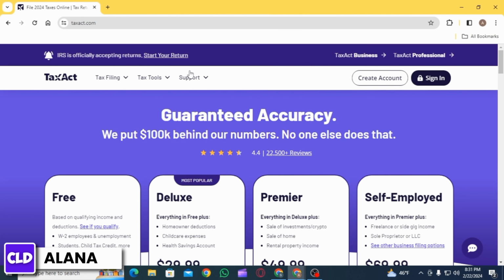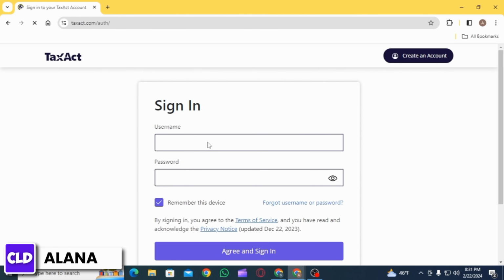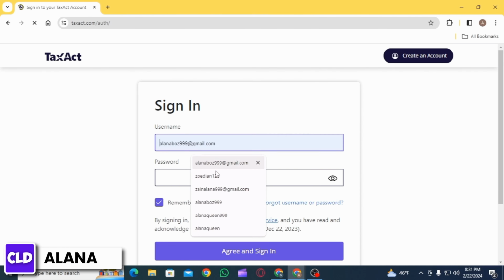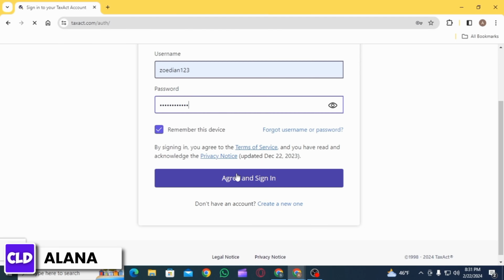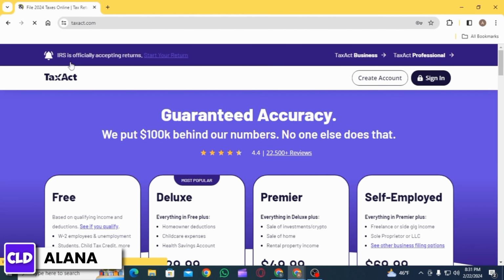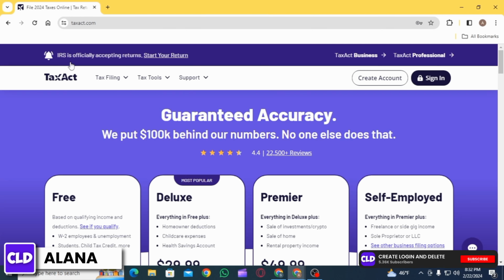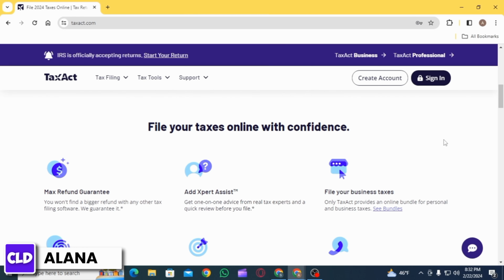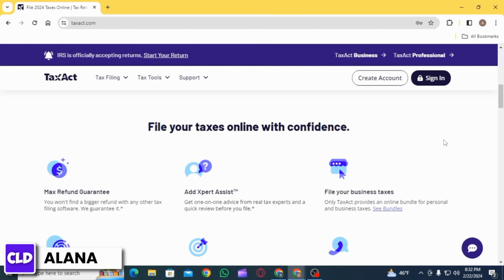How Do I Prepare A Prior Year Return In TaxAct Online 2024 | File Prior Year Taxes Online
Tutorial On How Do I Prepare A Prior Year Return In TaxAct Online 2024.

Welcome to Create Login And Delete! Are you looking to file a prior year's tax return in 2024? Whether you missed a deadline or need to correct a past return, this video provides a step-by-step guide to preparing and filing prior year taxes using TaxAct Online.

In this tutorial, we’ll explore:

How Do I Prepare A Prior Year Return In TaxAct Online 2024: We’ll guide you through the process of preparing a prior year tax return using TaxAct Online. This includes selecting the correct tax year and gathering the necessary documentation. (0:00 - 0:30)

Prior Year Tax Return: An overview of the key points to consider when filing a prior year tax return. Understand the importance of accuracy and completeness when dealing with past tax information. (0:31 - 1:00)

How to File Previous Years Taxes for Free: Tips on how to potentially file your previous year's taxes without incurring additional costs. We’ll explore options that might be available for filing past returns at no extra charge. (1:01 - 1:30)

🔗 Need more help with filing prior year taxes or have other TaxAct-related inquiries?

📱 Timestamps:

0:00 - Introduction to Preparing Prior Year Returns
0:30 - Key Considerations for Prior Year Tax Returns
1:00 - Filing Past Taxes for Free